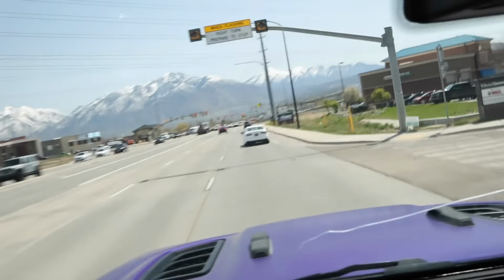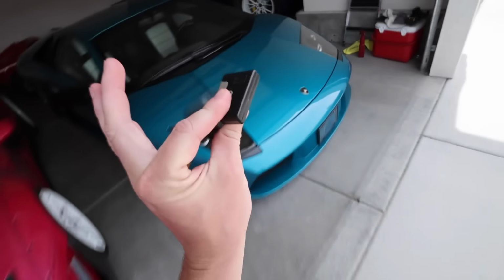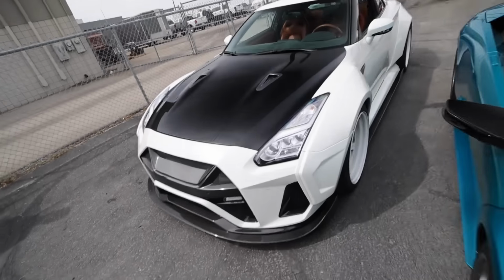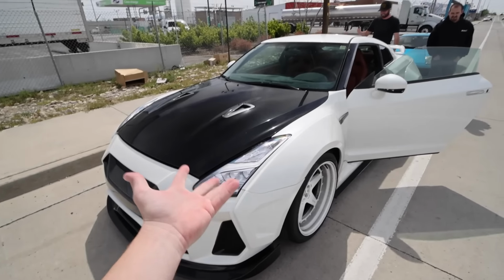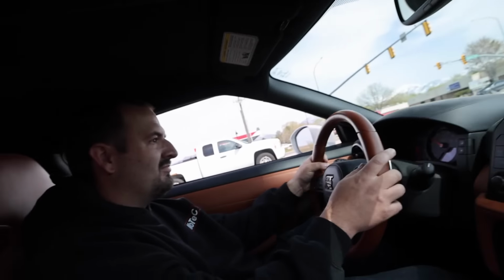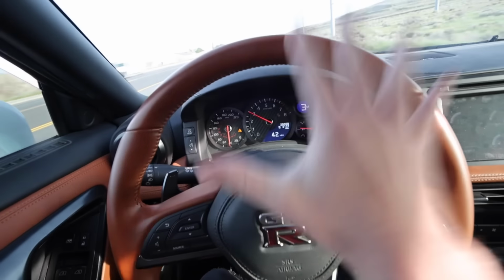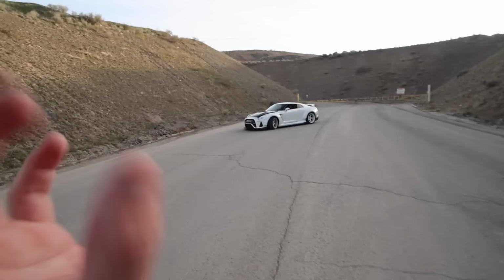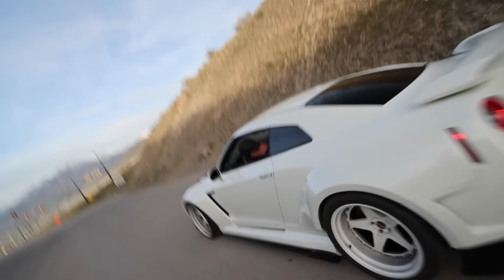How to Embarrass a Tesla: Here is my 1565whp Nissan GTR.